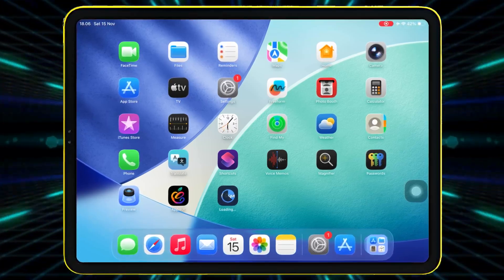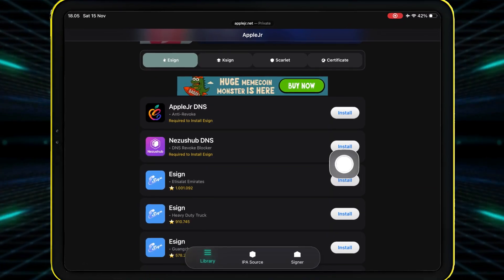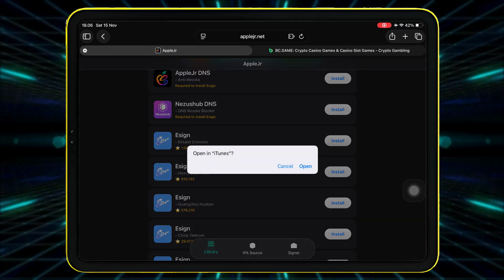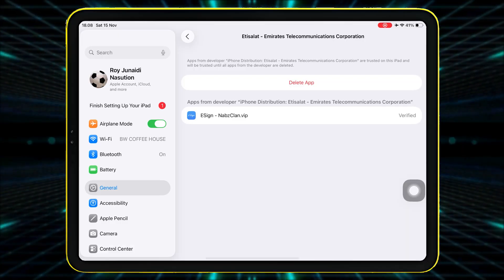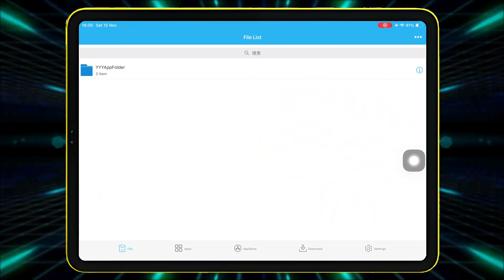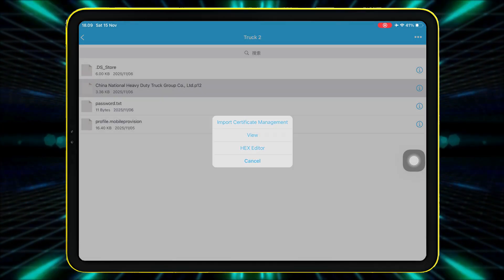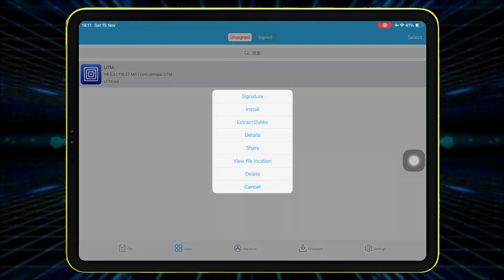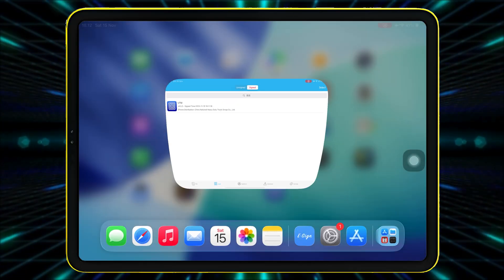NEW Esign iOS Certificate! : Install IPA Files on iPhone/iPad No PC Needed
Install IPA files on your iPhone or iPad WITHOUT a computer in 2024! This is the NEW Esign iOS Certificate method that allows you to easily sideload any app directly on your device. Say goodbye to revokes and expired certificates! Watch the full tutorial to start installing apps no PC needed.

In this complete, step-by-step guide, I'll show you how to get and use the NEW Esign iOS Certificate to sign and install any IPA files on your iPhone or iPad. This is the ultimate method for sideloading apps without a PC or a jailbreak.

We'll cover everything: from downloading the latest Esign app and importing the certificate, to the critical steps for successful, revoke-less installation. If you've been struggling with Esign not installing apps, "Unable to Verify App," or constantly dealing with revoked certificates.